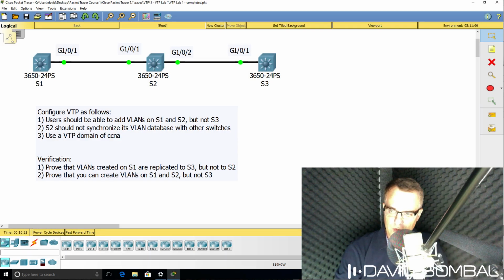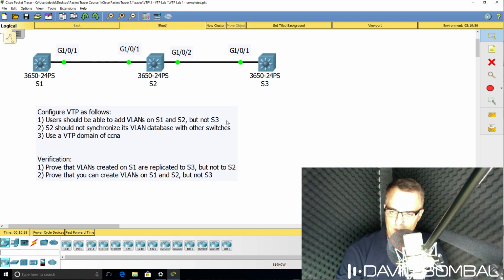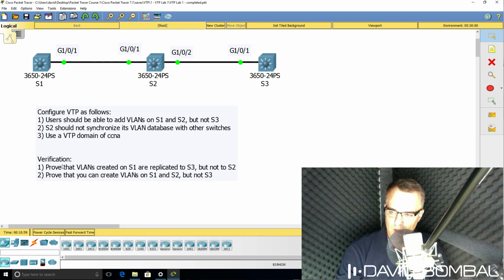Cisco CCNA Packet Tracer Ultimate labs: VTP Configuration Lab - can you complete the lab?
This is a Packet Tracer VTP Troubleshooting lab. Can you fix the network?

VLAN Trunk Protocol (VTP) reduces administration in a switched network. When you configure a new VLAN on one VTP server, the VLAN is distributed through all switches in the domain. This reduces the need to configure the same VLAN everywhere. VTP is a Cisco-proprietary protocol that is available on most of the Cisco Catalyst series products.

VTP packets are sent in either Inter-Switch Link (ISL) frames or in IEEE 802.1Q (dot1q) frames. These packets are sent to the destination MAC address 01-00-0C-CC-CC-CC with a logical link control (LLC) code of Subnetwork Access Protocol (SNAP) (AAAA) and a type of 2003 (in the SNAP header).

Transcription:

This is a packet tracer VTP configuration lab.
You need to configure VTP or VLAN Trunking Protocol as follows.

Users should be able to add VLANs to switch 1 and switch 2 but not switch 3.
So configure VTP correctly so that VLANs can only be added to the VLAN database on switch 1 and switch 2.

Switch 2 however, should not synchronize its VLAN database with other switches.
You need to use VTP domain of CCNA throughout this lab.

So for verification, prove that VLANs created on switch 1 are replicated to switch 3 but not to switch 2. Prove that you can create VLANs on switch 1 and switch 2 but not on switch 3.

Now I’m purposely not telling you the commands and what’s required to accomplish these tasks. You need to understand how to configure VTP and understand how VTP works to be able to complete this lab.

So can you complete the lab?
Download the packet tracer file and see if you can complete the lab yourself, otherwise watch the next video where I complete the lab.